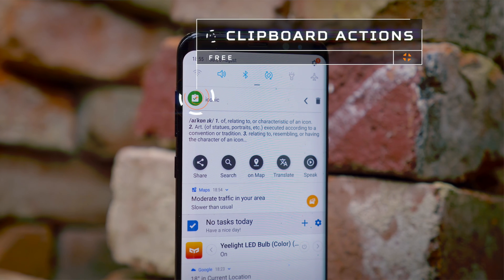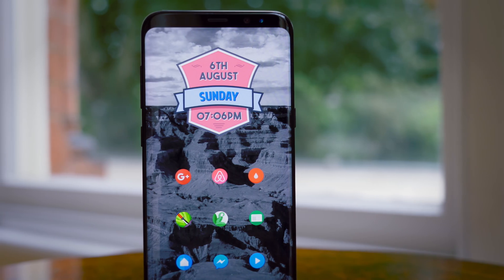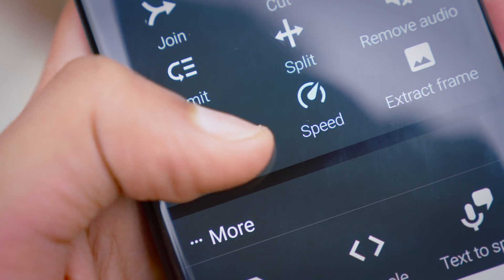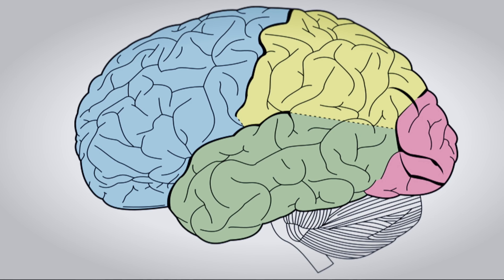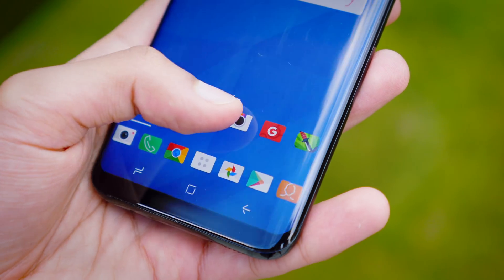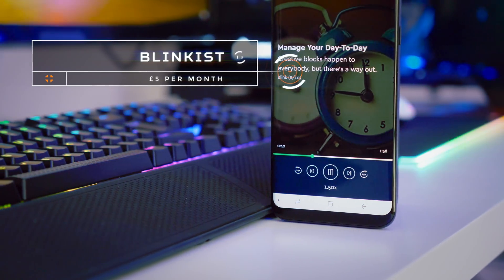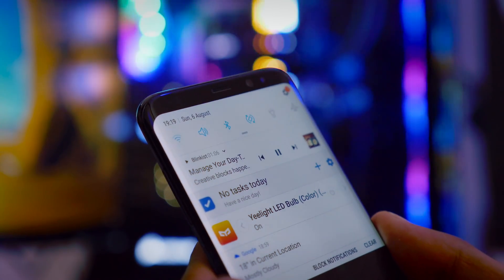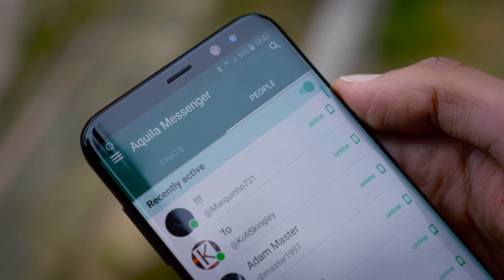Must Have Android Apps you didn't Know about - 2017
8 cool Android apps on the Play Store for 2017 that you don't know about.  These Must have Secret Android Apps for Android 8.0 or below are some of the Best apps in 2017: